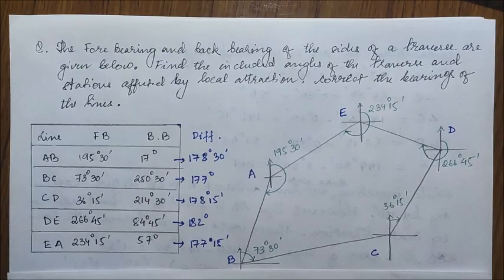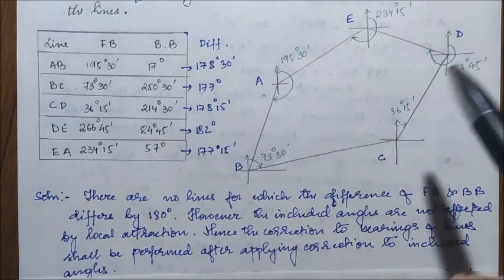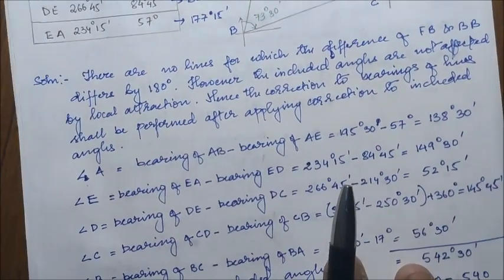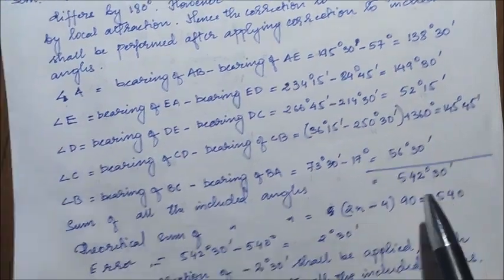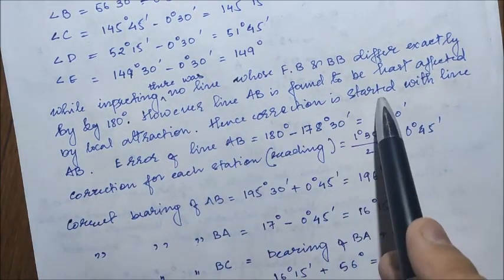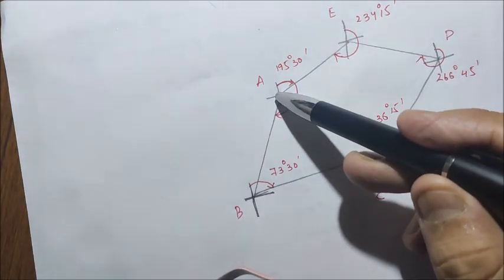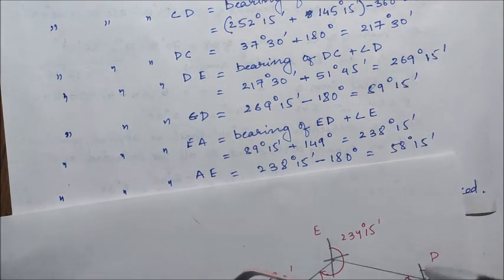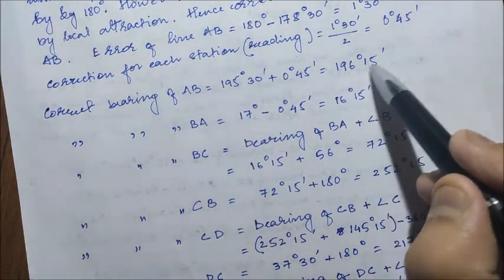Surveying- local attraction problem 2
Problem on elimination of local attraction